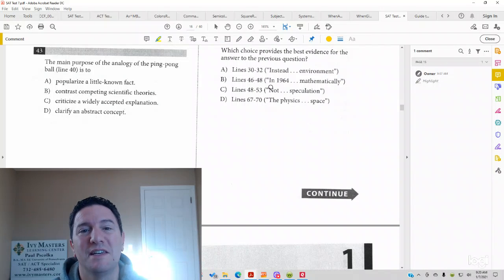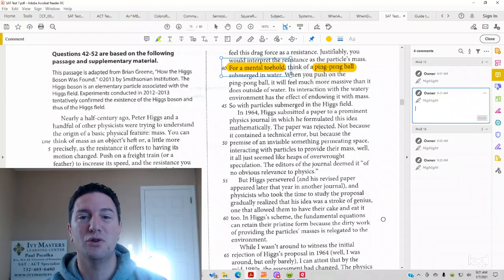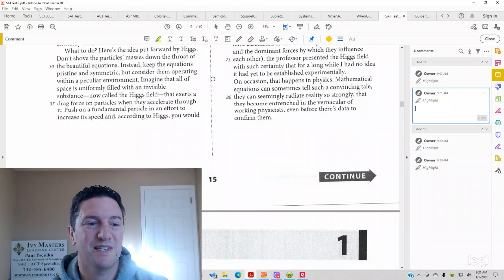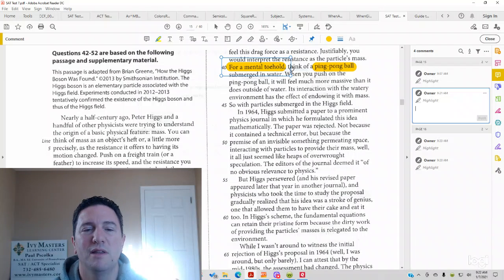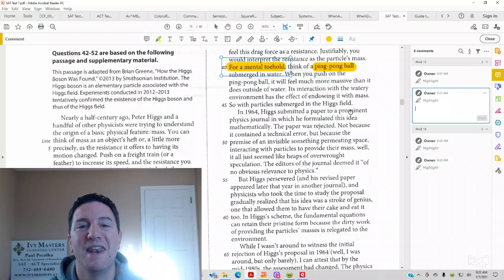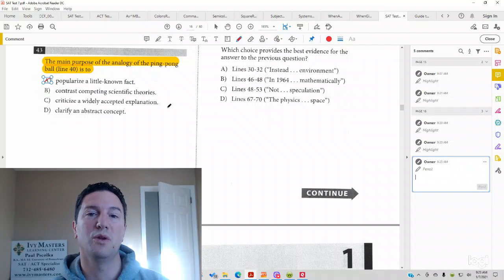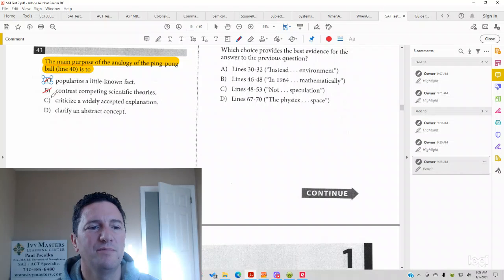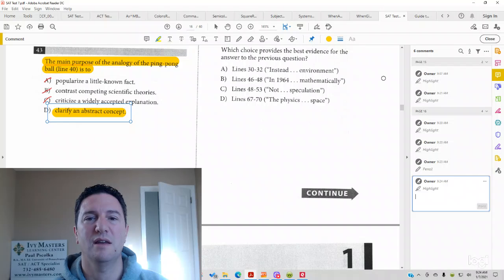SAT Reading, Test 7 Section 1, Number 4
line reference question
focusing during distractions